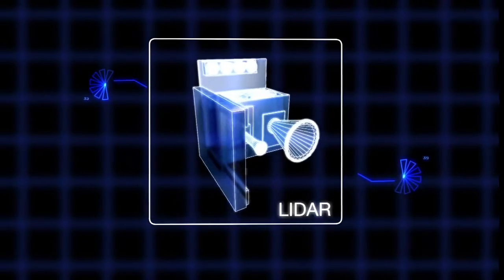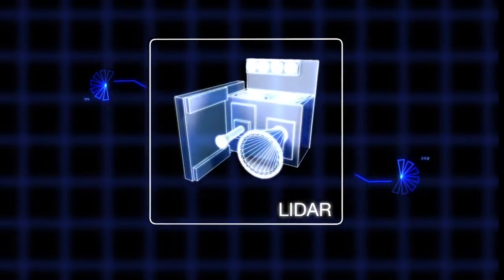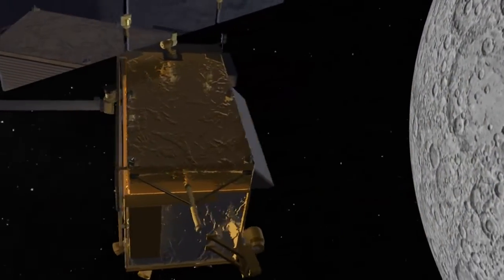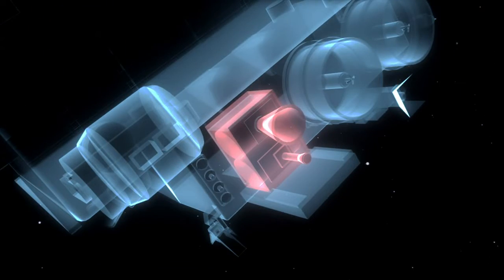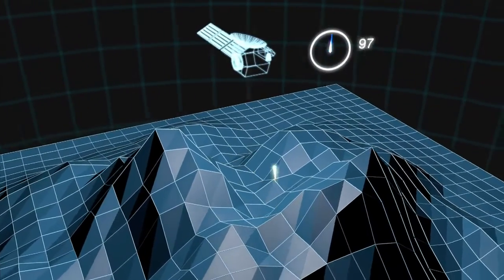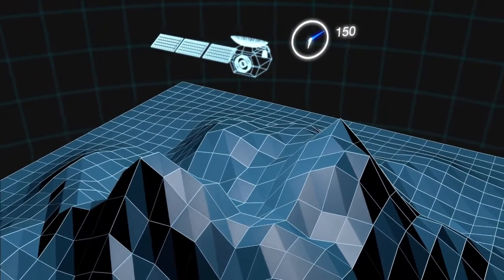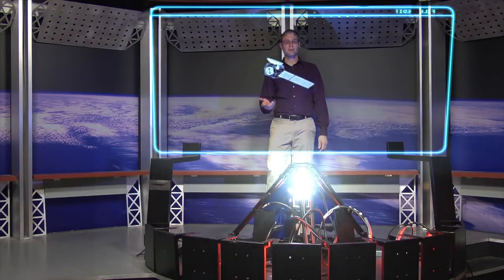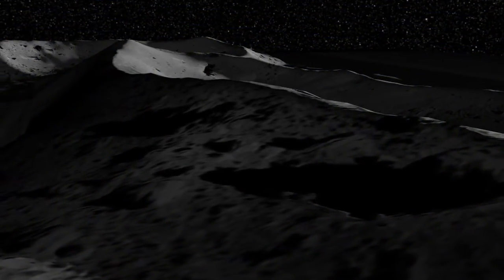Amazing LIDAR Can Make 3-D Maps of Martian Mountains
- an amazing tool called LIDAR can be used to model the 3D shape of terrain on another planet.

Credit: NASA